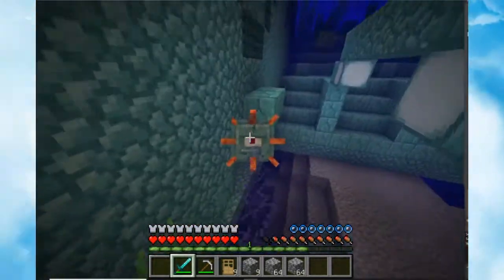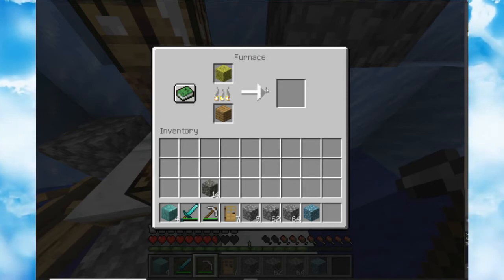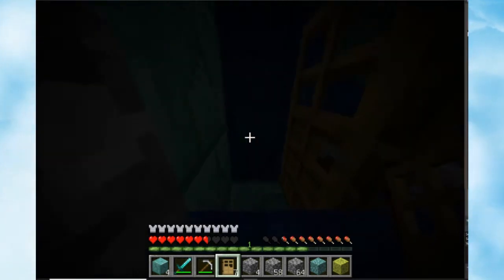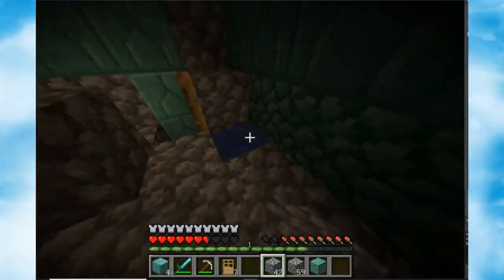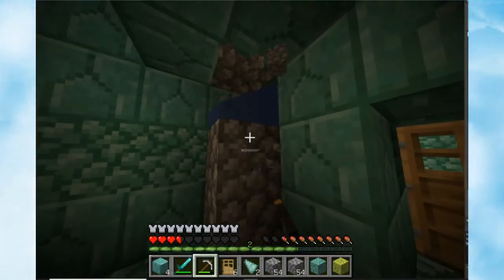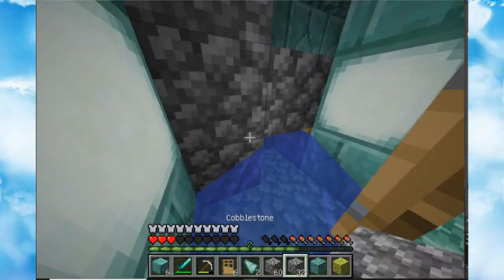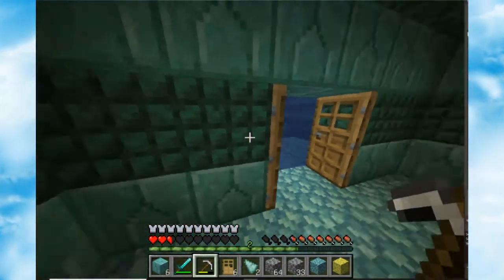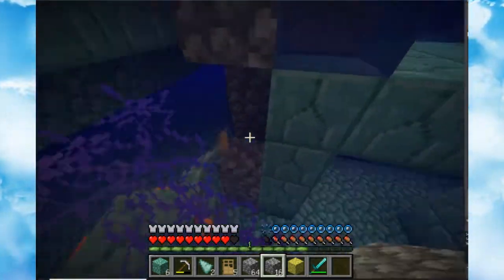Survival With Ski And Sam EP 9 Starting to Drain The Momument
This vid was edited by Skibike11 Films